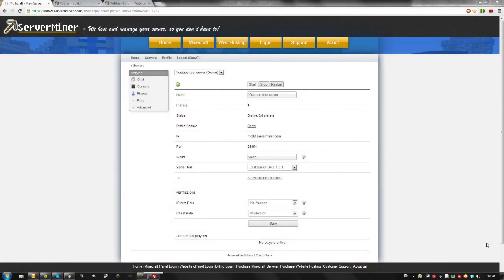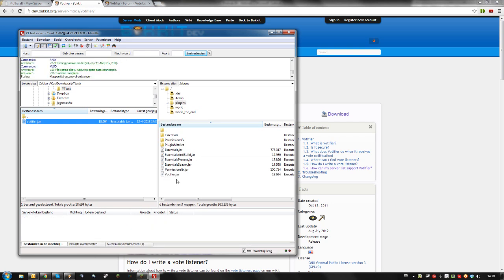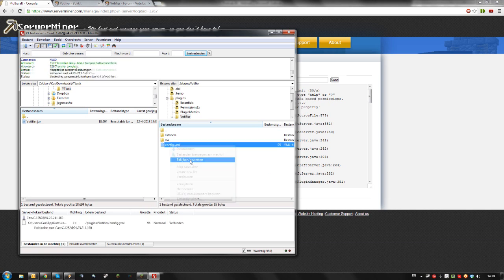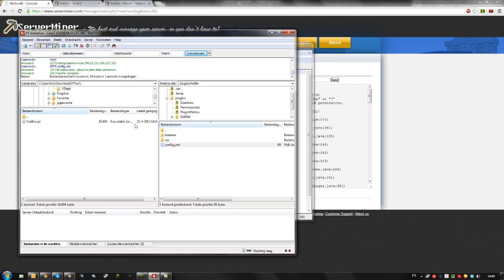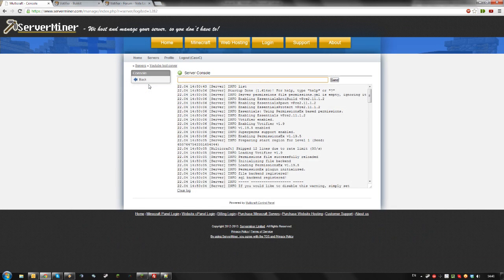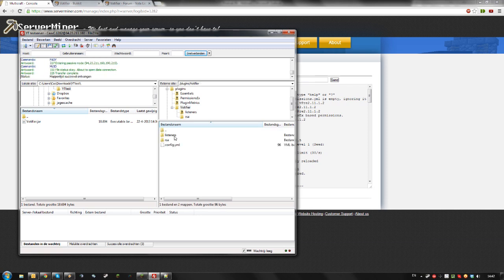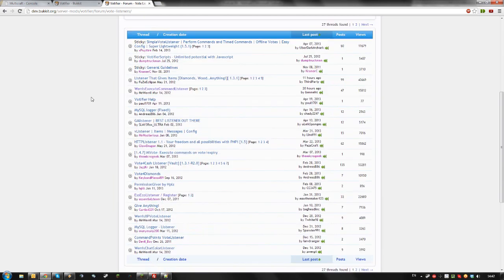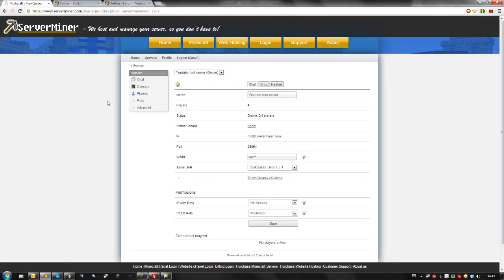How to install and configure Votifier on your Minecraft Server!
This tutorial will show you how to install, set up and use Votifier on your Minecraft server!

If you have any questions, please open a support ticket